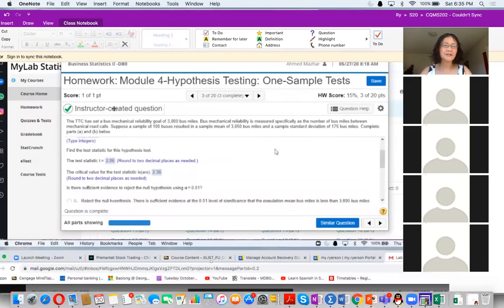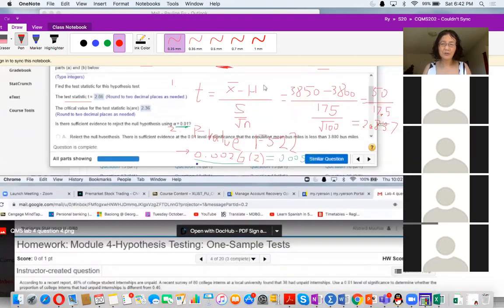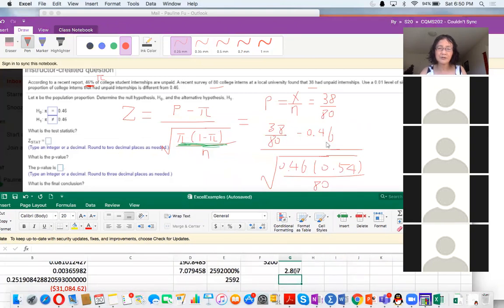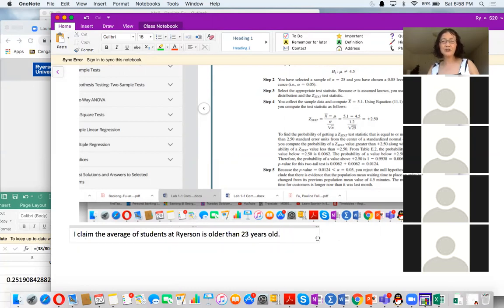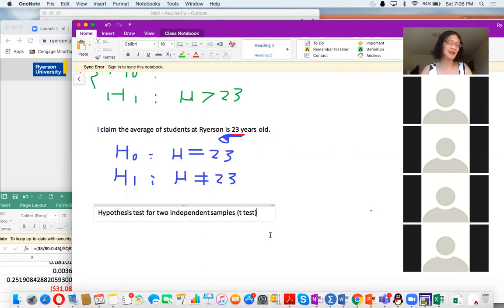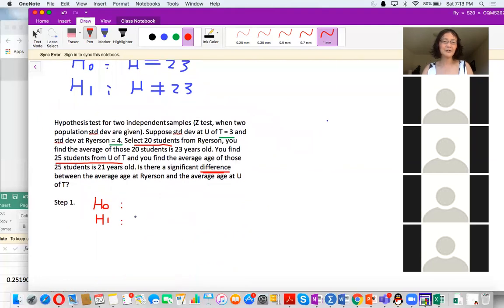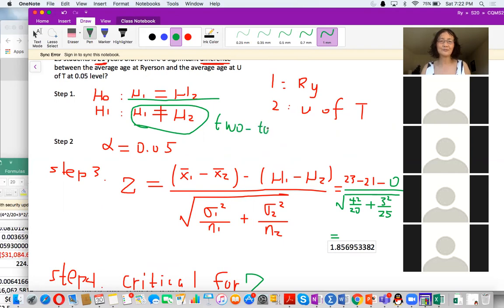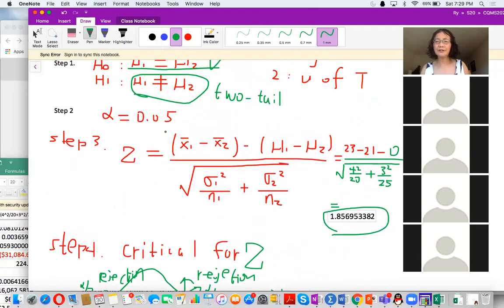CQMS202 zoom4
This video answers some questions about one sample test - how to calculate test statistic, p-value, and critical value. It also gives an example about hypothesis test for two population means (given population std dev.)